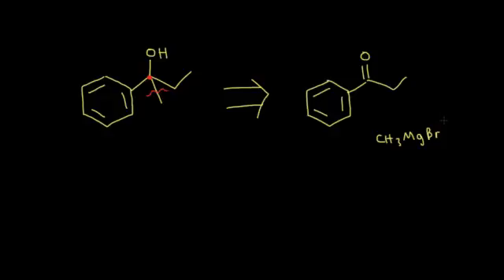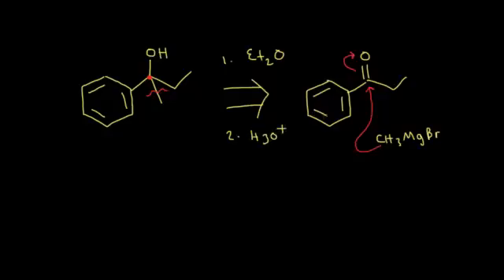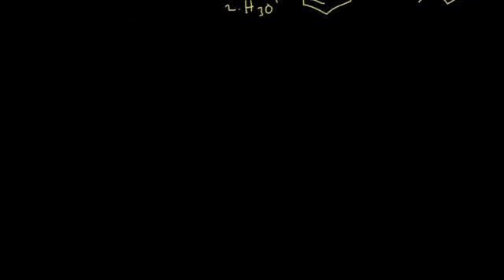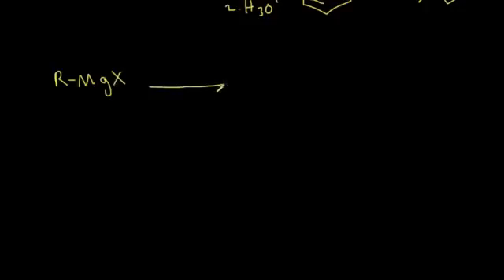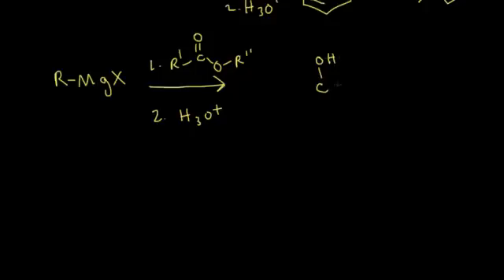Synthesis of alcohols using Grignard reagents II | Organic chemistry | Khan Academy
Working backwards from a particular alcohol and determining what Grignard reagent you would need to synthesize it. Created by Jay.